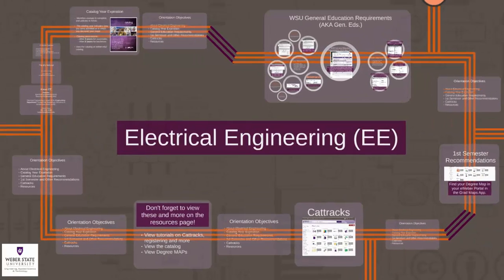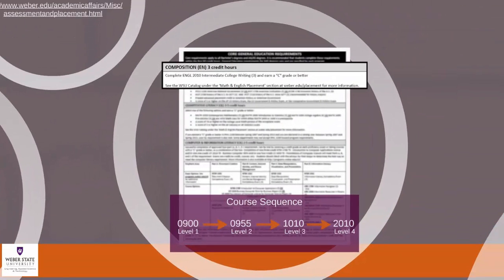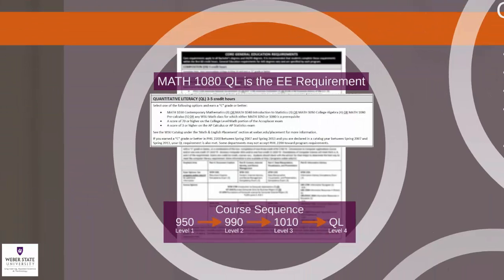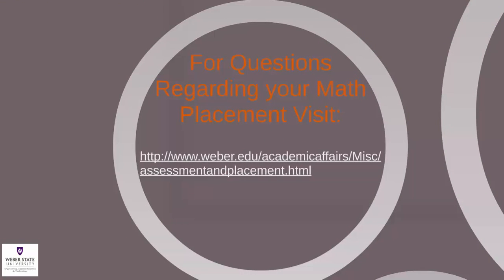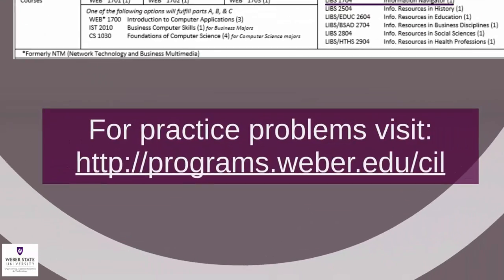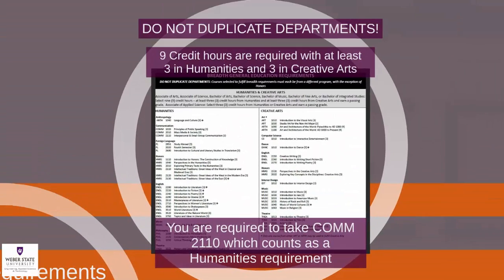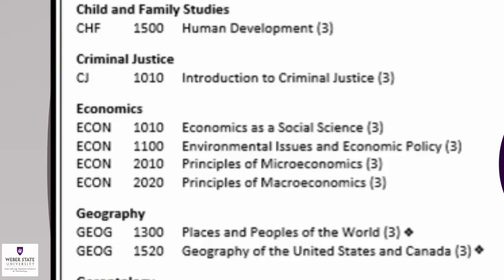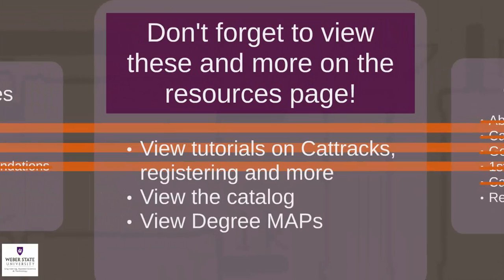Electrical Engineering 2016